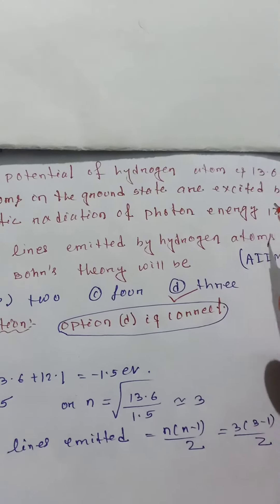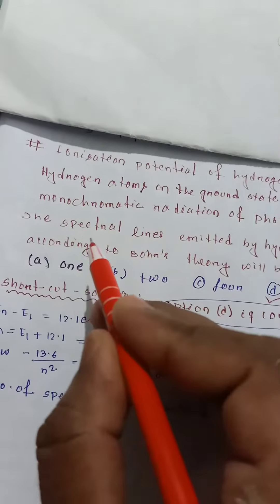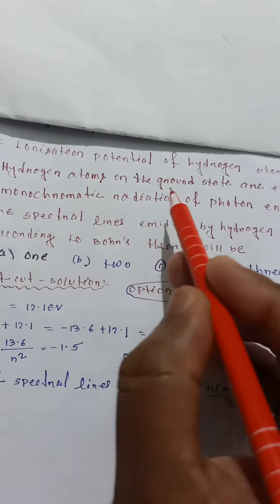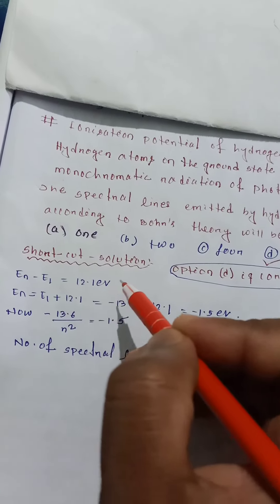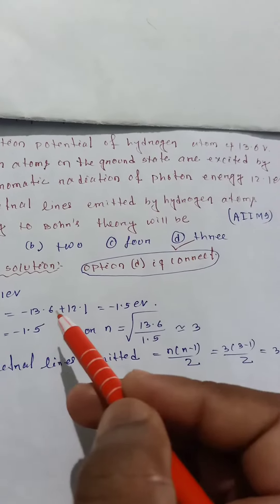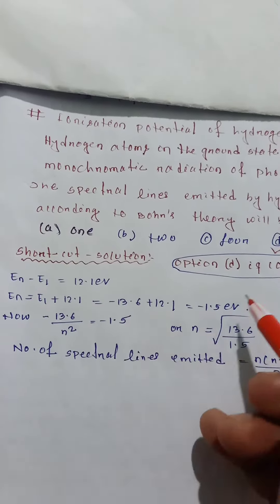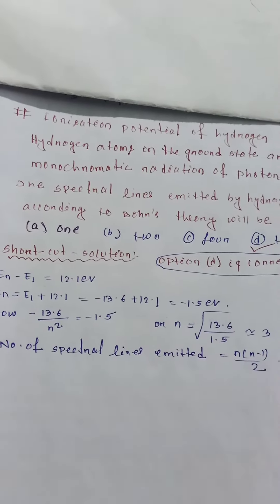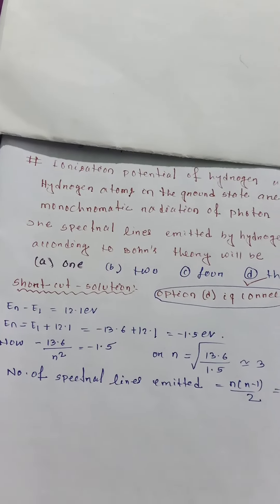CBSE class 12th physics। medical entrance exams। AIIMS entrance exams। AIEEE entrance exams। PGT।jee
Ionization potential of hydrogen atom is 13.6 volt. hydrogen atoms in the ground state are excited by monochromatic radiation of photon energy 12.1 electron volt. the spectral lines emitted by hydrogen atoms according to Bohr's theory will be।neet